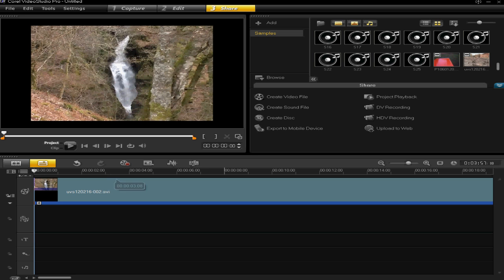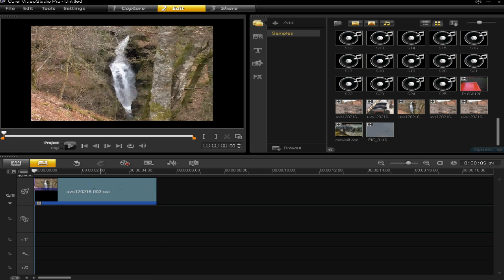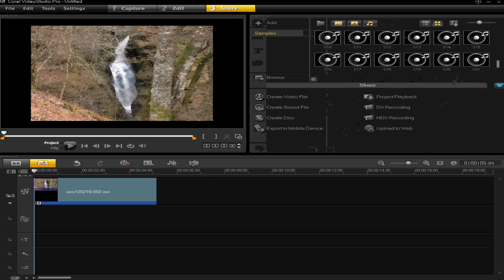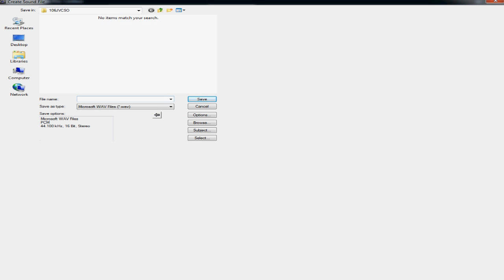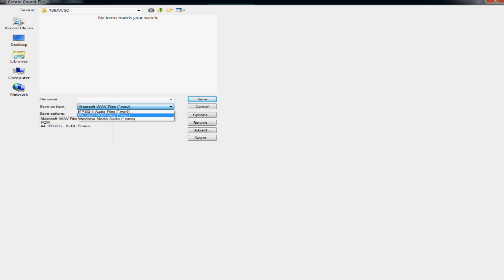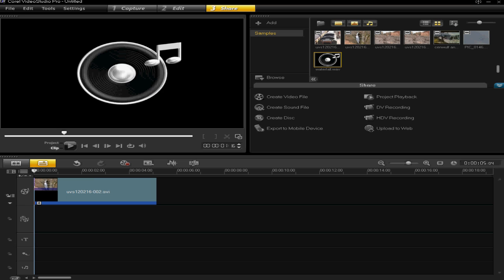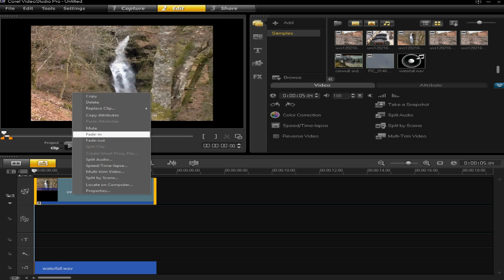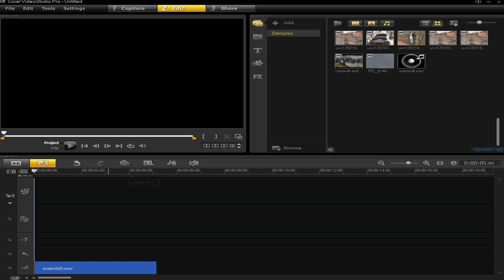Corel VideoStudio Pro X4 - How to Convert Videos into Sound Files Tutorial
In this video I show you how to convert video files into sound files using the fantastic software Corel VideoStudio Pro X4!